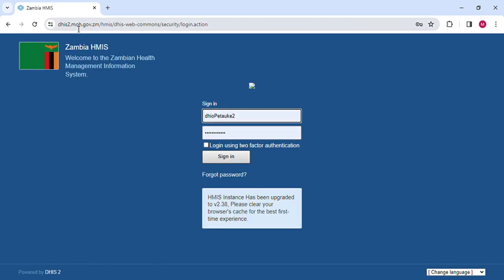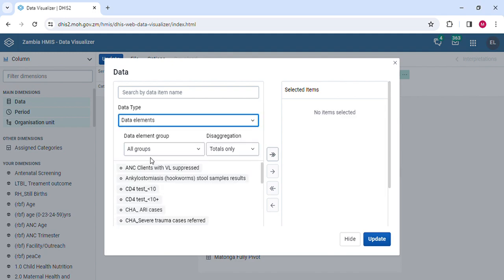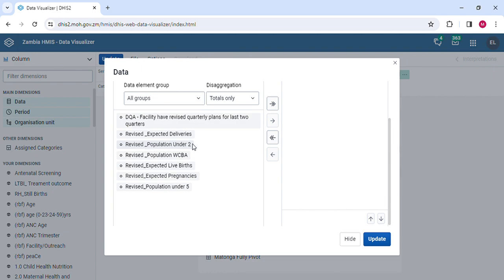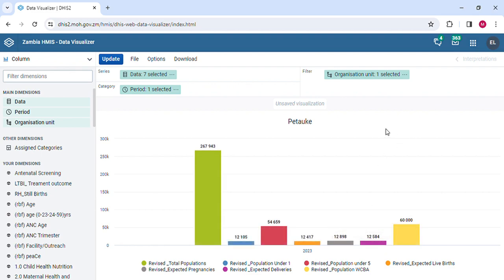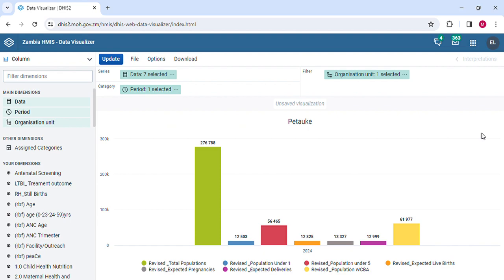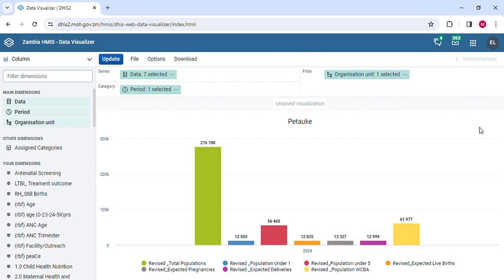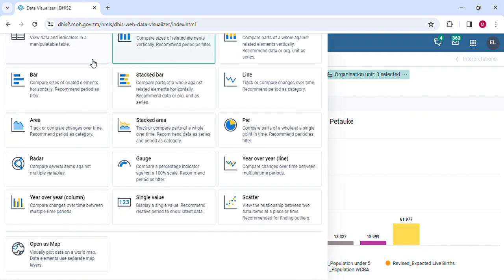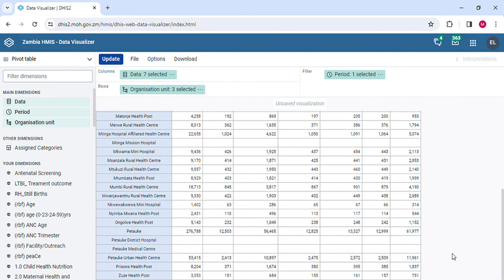DHIS2 Data Mining Populations & Targets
This video is intended to help those with challenges in accessing data in DHIS2 an open source platform which also used by Ministry of Health Zambia for Health Management of Information System (HMIS). Kindly note the rights to access are given by Ministry of Health and this video is targeting those that have already been granted user rights.